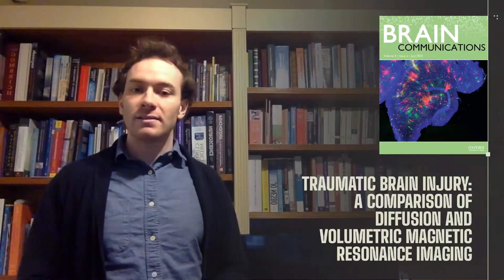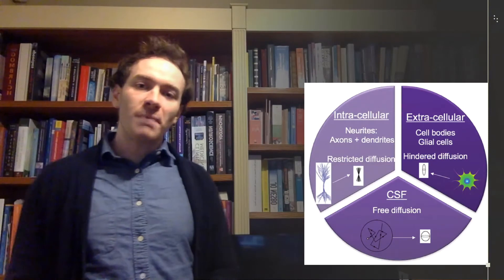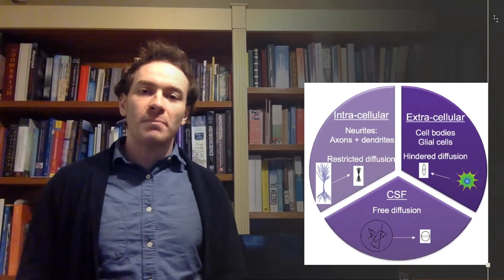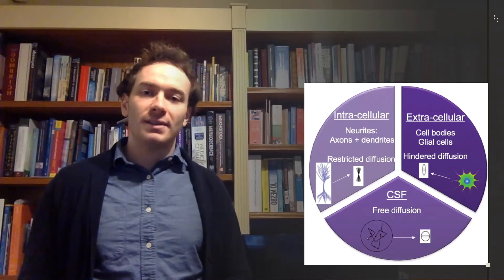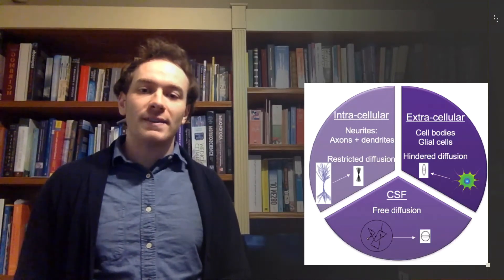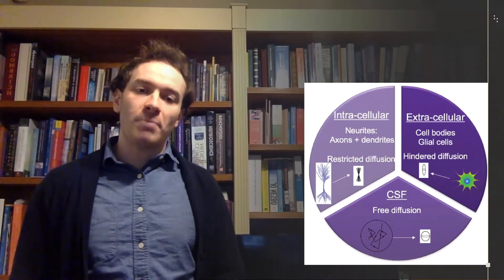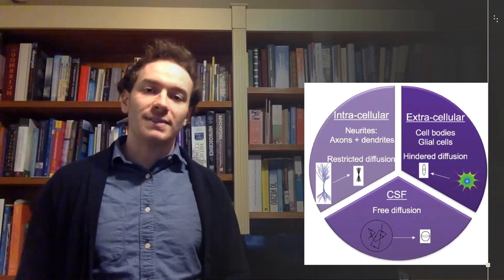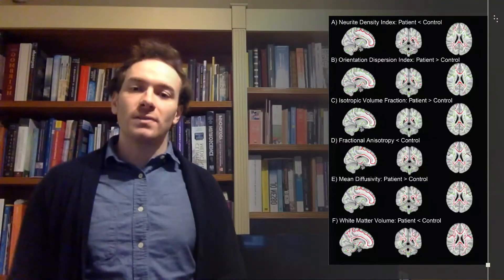Traumatic brain injury: a comparison of diffusion and volumetric magnetic resonance imaging measures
There are various methods to assess white matter damage following traumatic brain injury, including neurite orientation and dispersion imaging. Bourke  et al. found that volumetric differences were the most sensitive to group differences between patients and controls. However, diffusion measures provide greater specificity in relation to cognitive performance following moderate-severe brain injury.